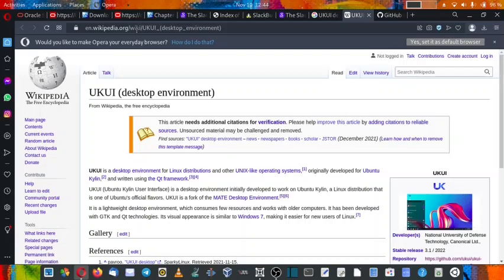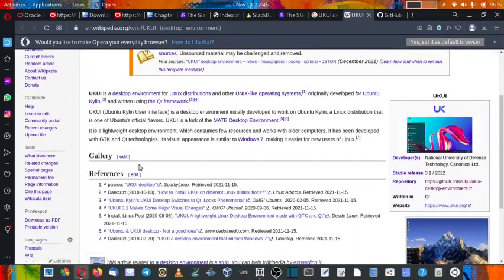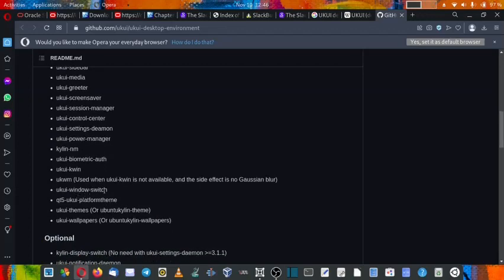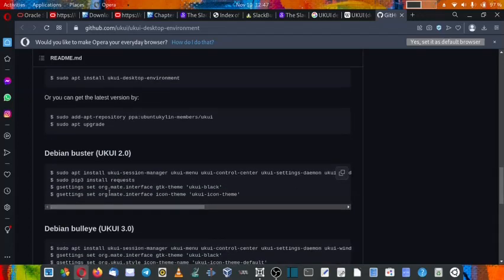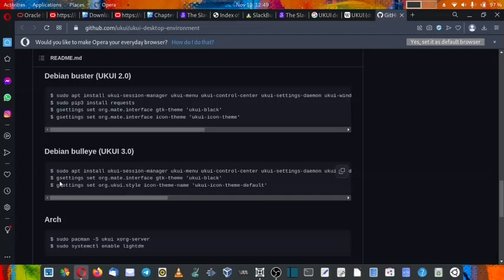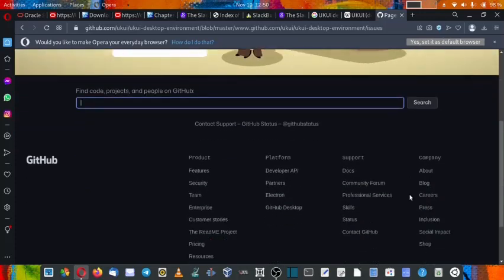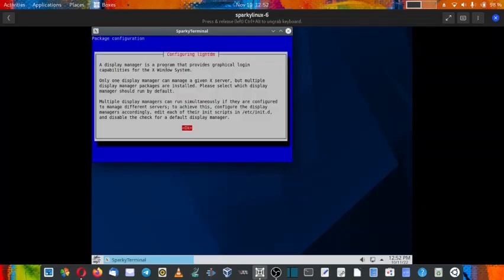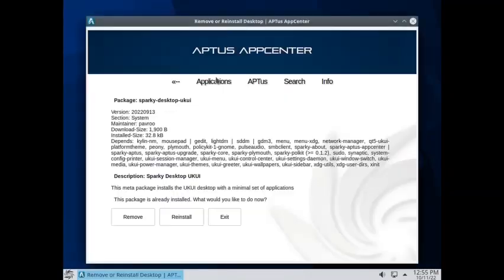Introduction and Installation of UKUI Desktop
This video features introduction and installation of UKUI Desktop.